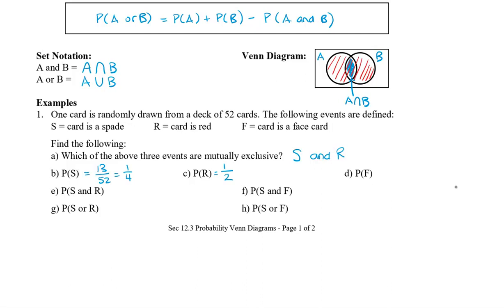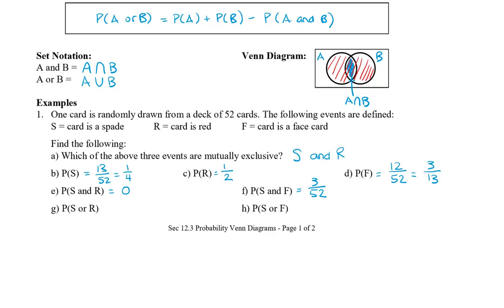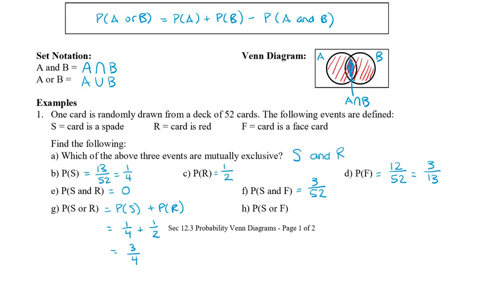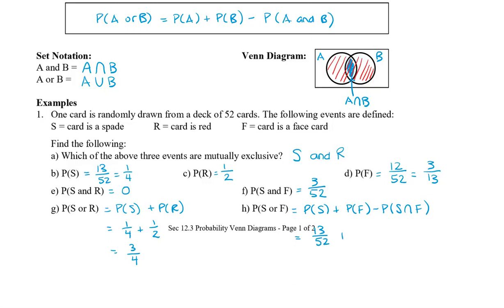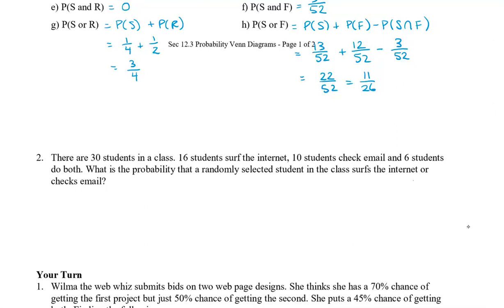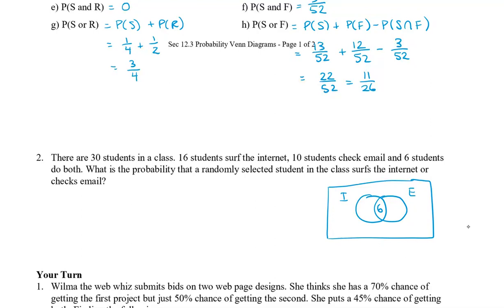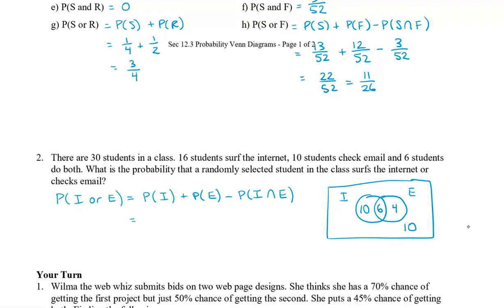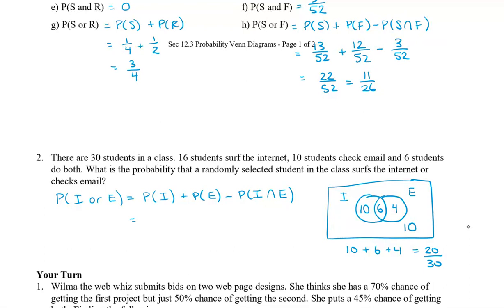Math 12 - Sec 12.3 Probability Venn Diagrams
This video shows you how to use venn diagrams in probability problems.